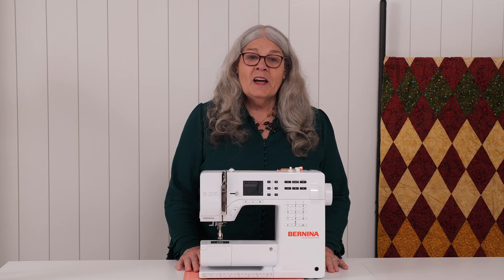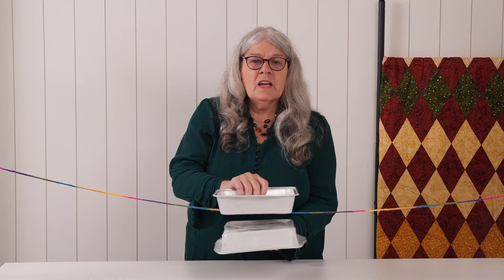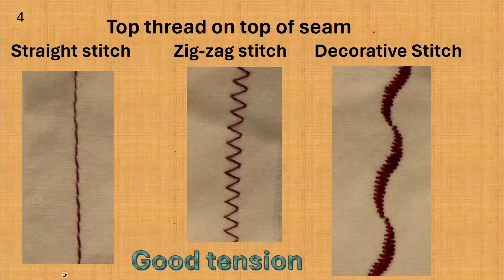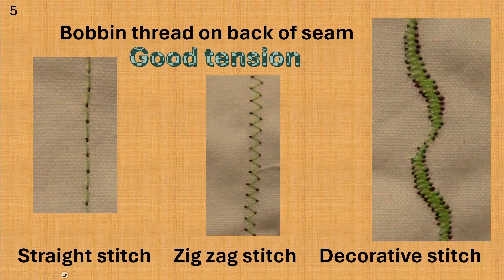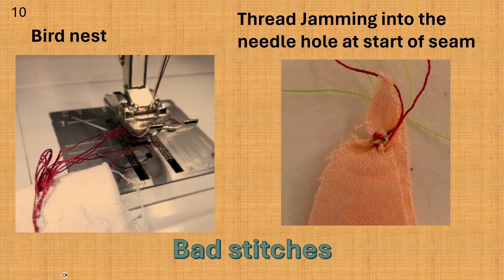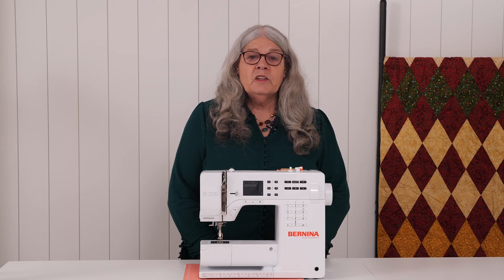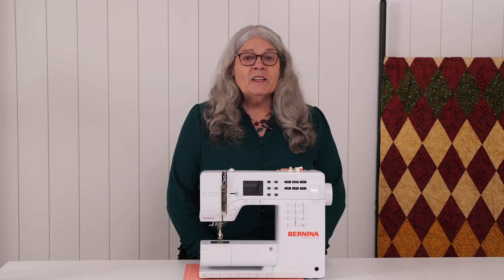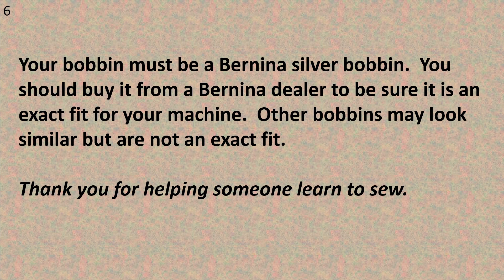6-3 Tension | Bernina 335 Sewing Machine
6-3 An introduction to Tension using a Bernina 335 sewing machine,
***Learn to Quilt with Grandma Karen***
This series is intended for 10+ year old students and their sewing mentor to watch together and get them using their machines as fast as possible.

Lessons 2 through 10 in this series have individualized videos that are specific to 6 different Bernina model sewing machines as well as a generic video made for all machines. You can find the playlists for these different models as well as the generic ones

Videos in progress:
Video 10 - Tools for sewing: pins, scissors, tapes
Video 11 - Design your own quilt
Video 12 - Pressing & Grain
Video 13 - Sewing rows together
Video 14 What's next? quilt sandwich & charities